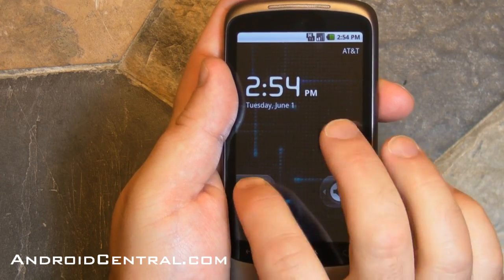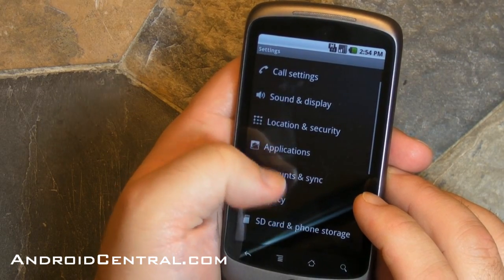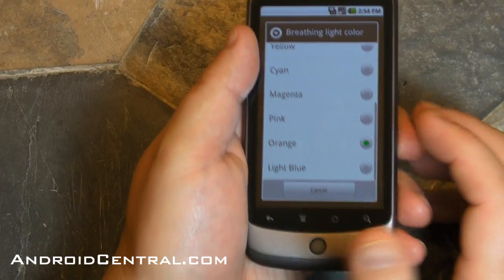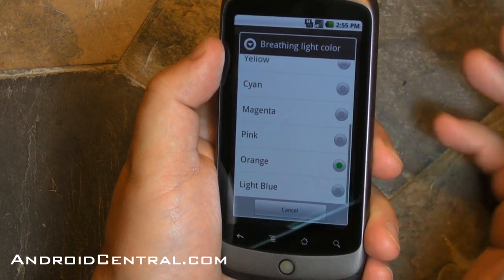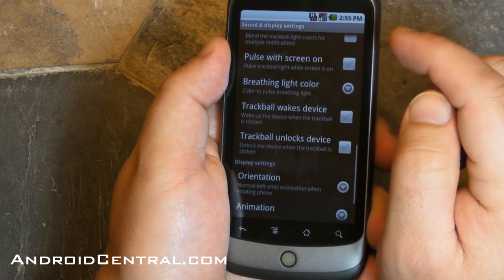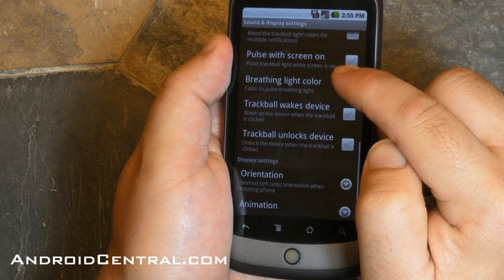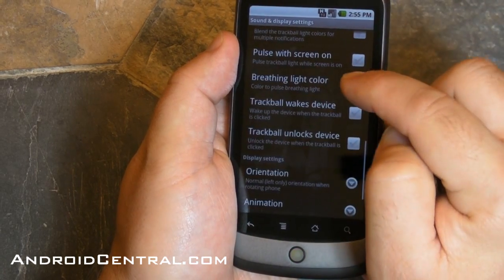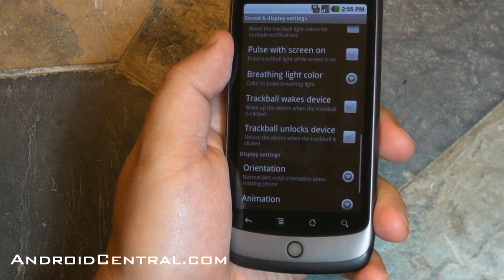Android 2.2 Froyo - Color trackball notifications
If you have the Nexus One and Android 2.2, you can start to take advantage of the color trackball notifications.